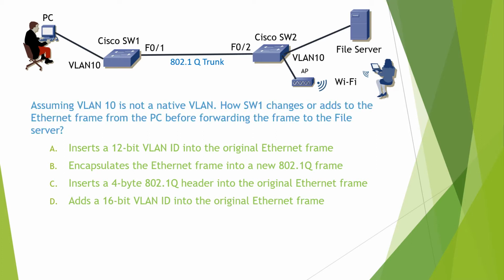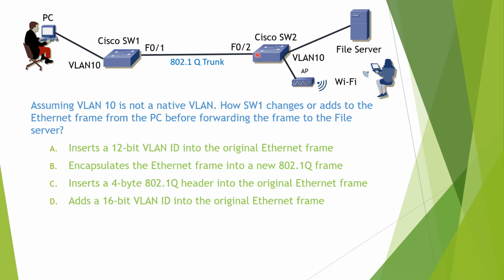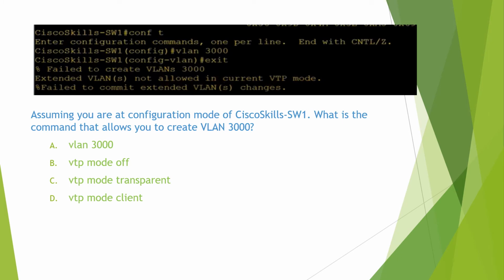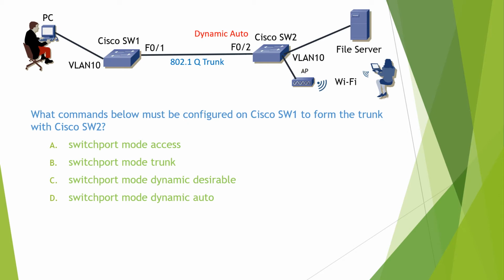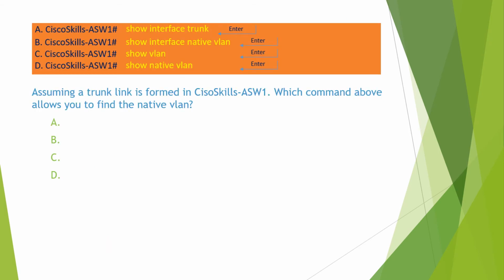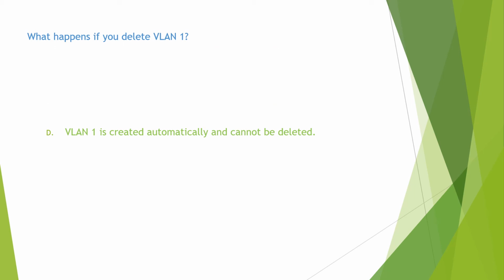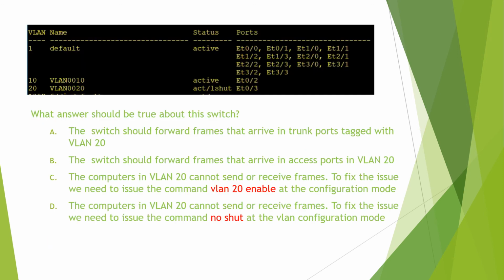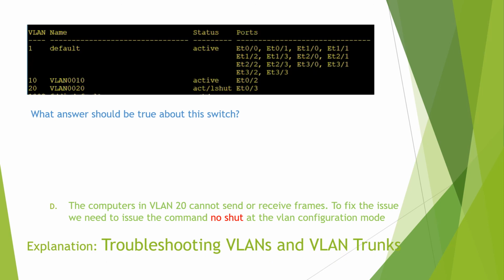Implementing Ethernet Virtual LAN Part 1